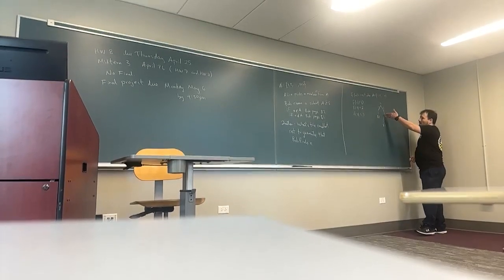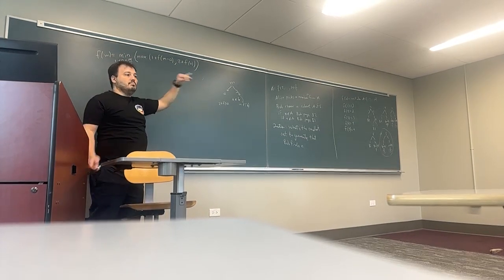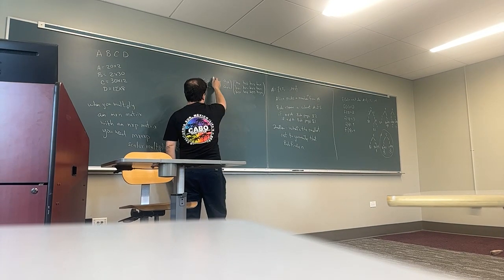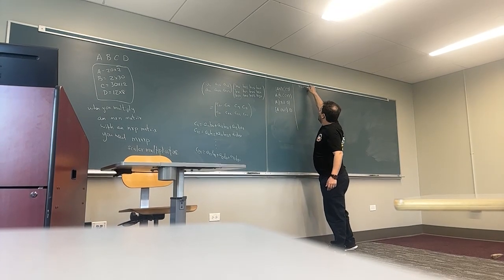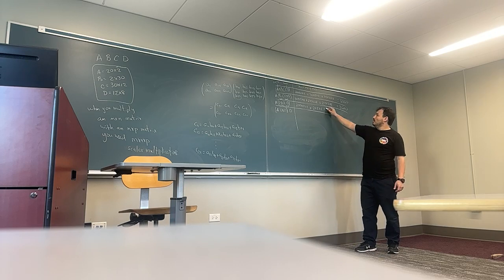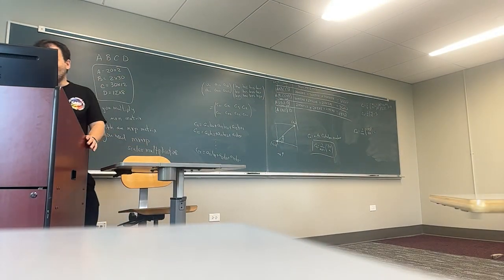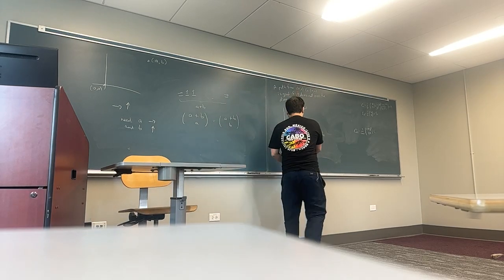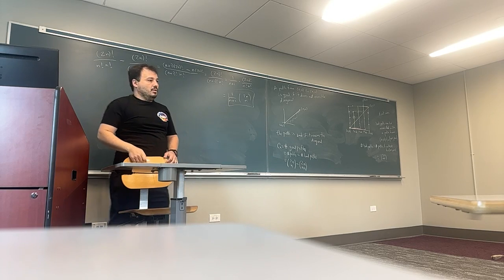417 Algo - Dynamic Programming & Matrix Multiplication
Dynamic Programming & Matrix Multiplication
Thumbnail by Apofiss